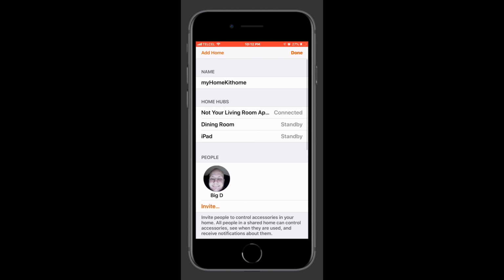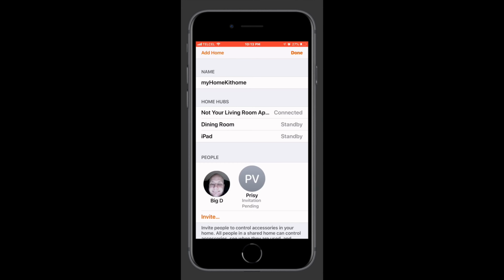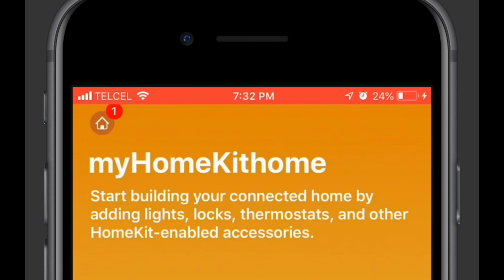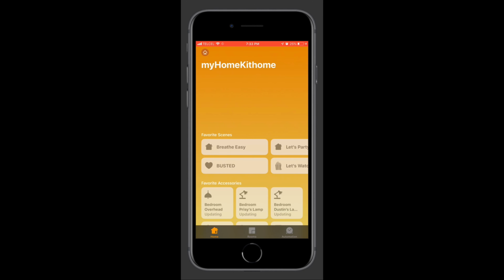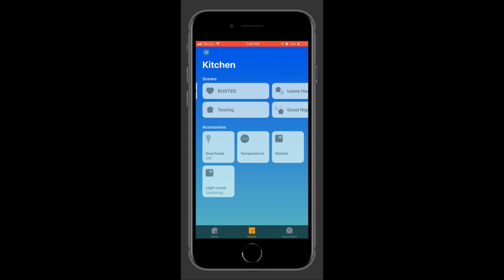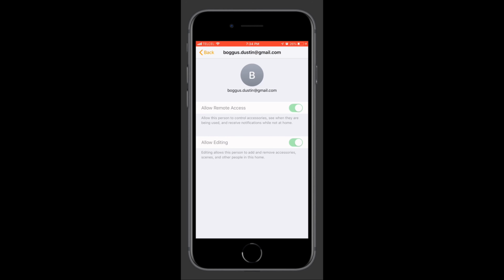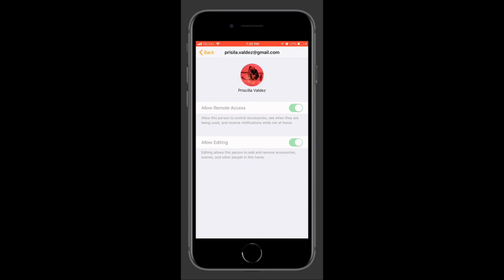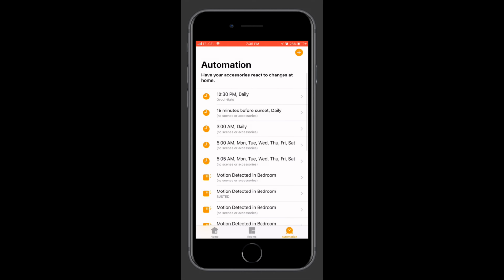How to Share Your HomeKit Home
Learn how to share your HomeKit home with friends, family, Air BnB guest, or even strangers if you'd like.

You can read more about adding people to your HomeKit home